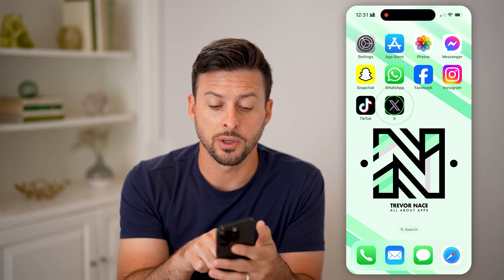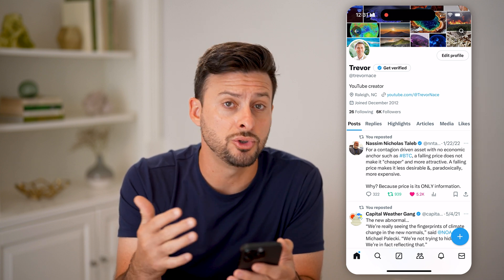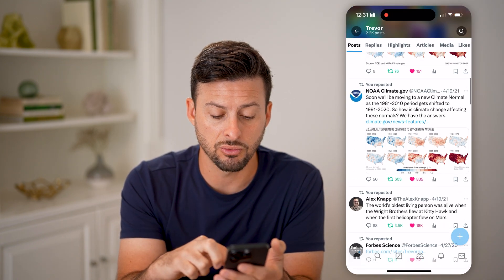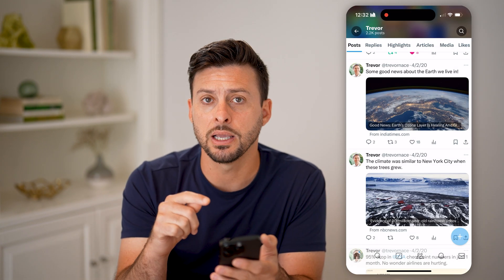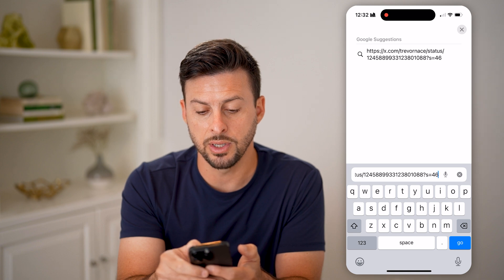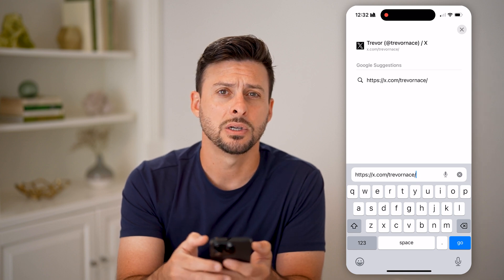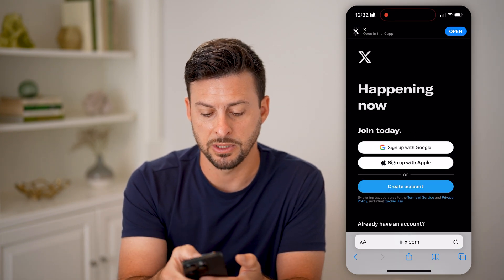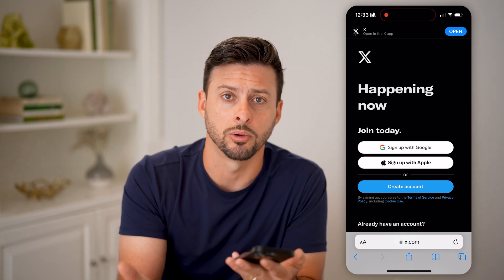How To Get Twitter Profile Link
Here's how to get your profile link on Twitter so you can easily share your account page with others, or incase you need it for technical support.